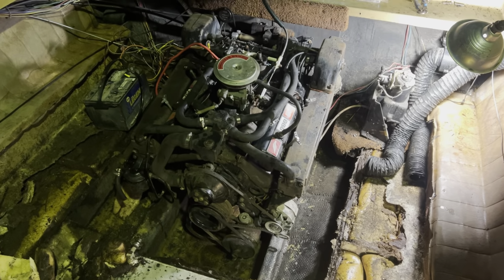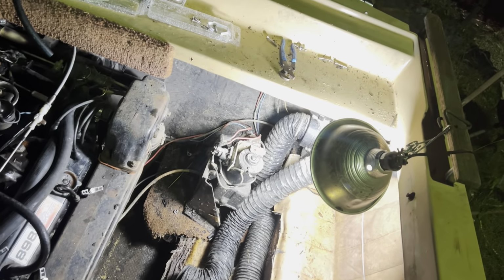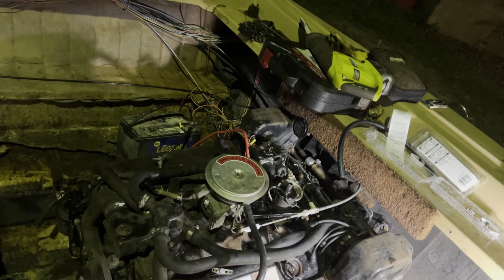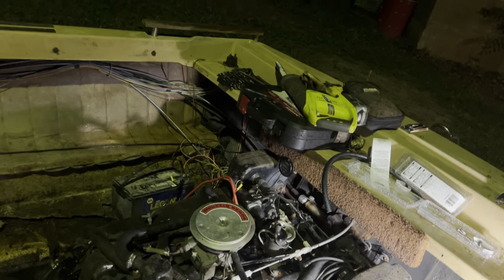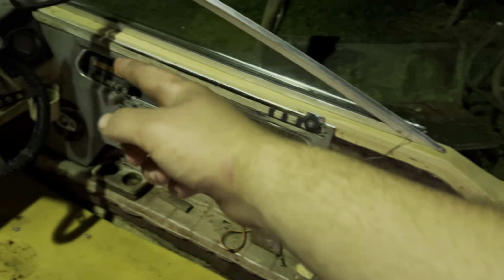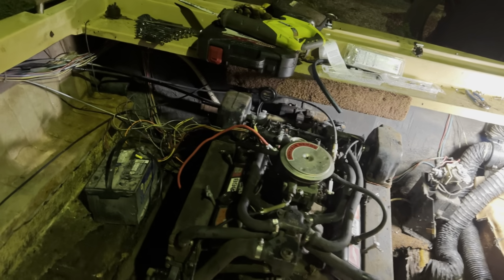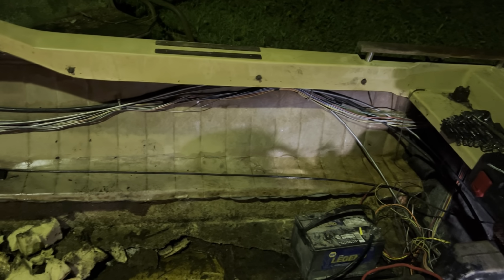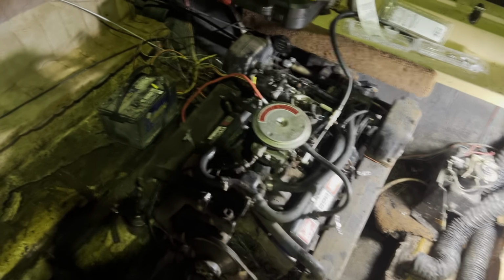Boat restoration day 2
Welcome to part two of Coby and I restoring a 1980 Caravelle speedboat￼!